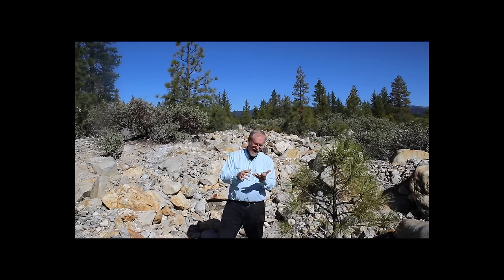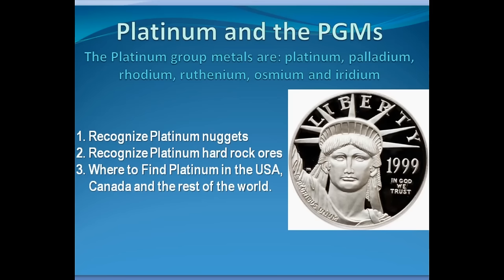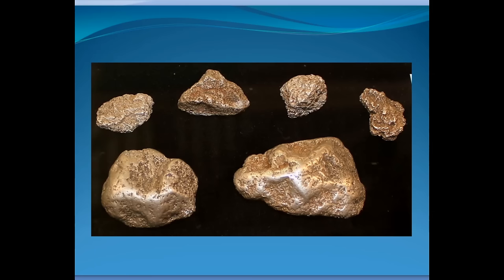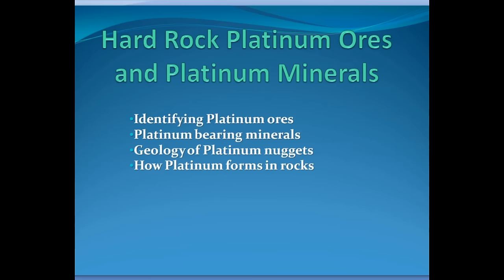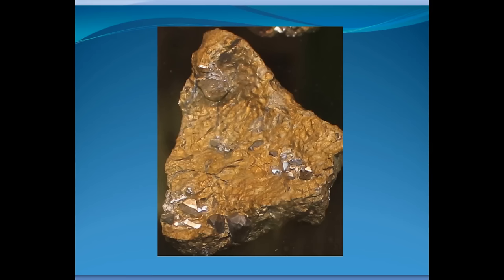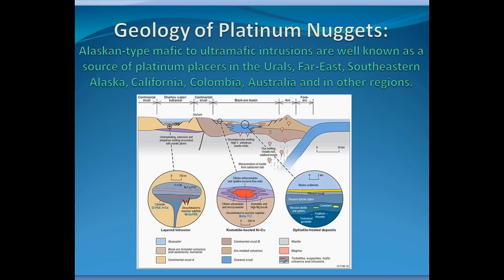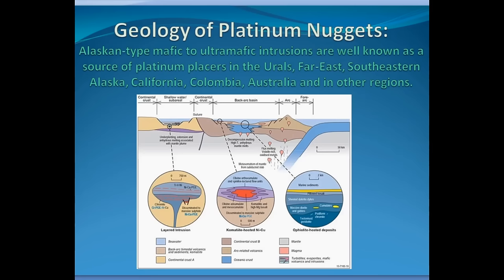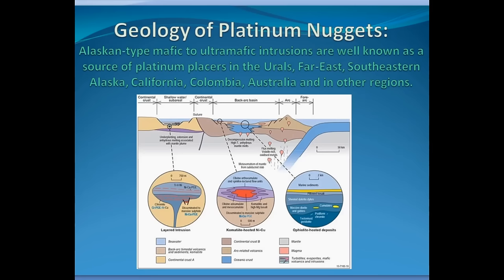Find platinum nuggets - identify platinum nuggets - Geology of platinum deposits and ores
If you want to learn to find platinum nuggets, watch this video! In this video I talk about where to find alluvial placer platinum nuggets in the USA and around the world. You can find platinum with a metal detector if you know where to look. I also talk a lot about what platinum nuggets look like and how to recognize and identify platinum. I also talk about the geology of platinum deposits and what platinum ores look like. Watch and you will learn about platinum deposits all over the world. I also talk about platinum minerals and the types of minerals platinum, palladium and the platinum group metals are associated with in the earth.